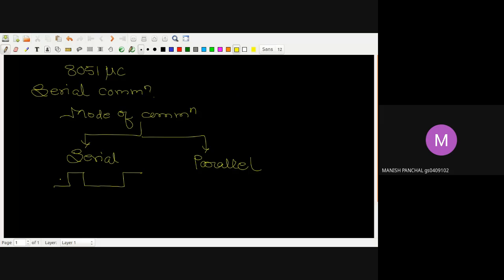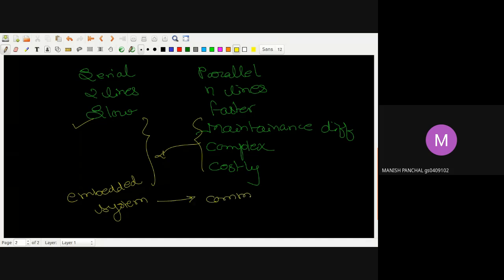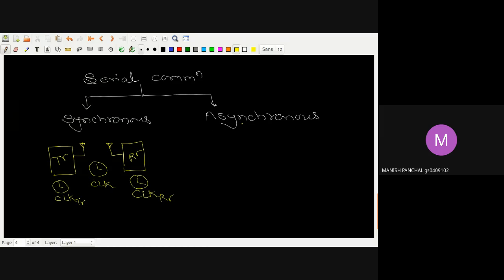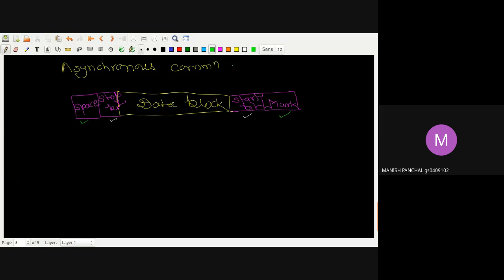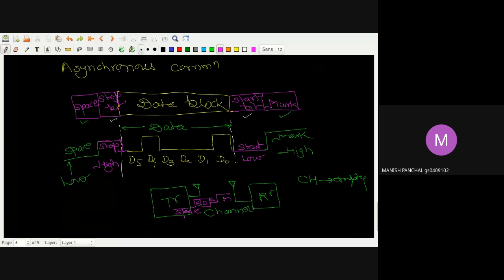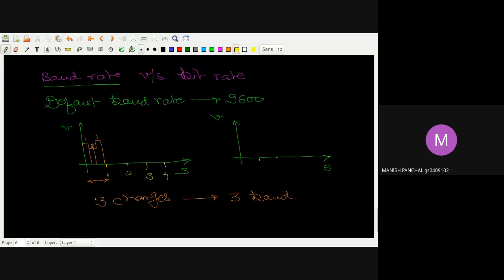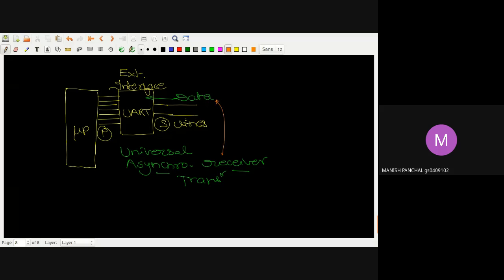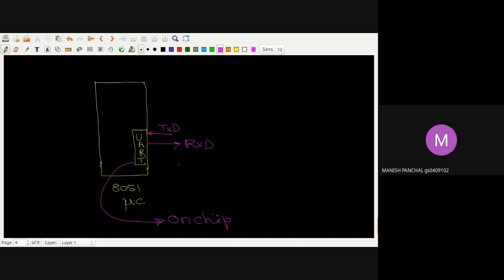Lecture-29-Serial Communication in 8051 Microcontroller (Part-I)